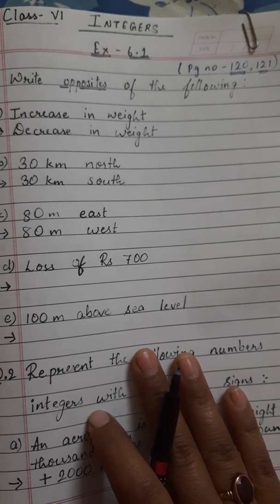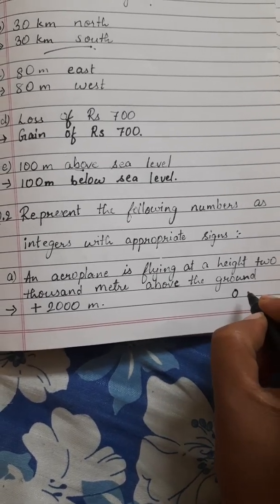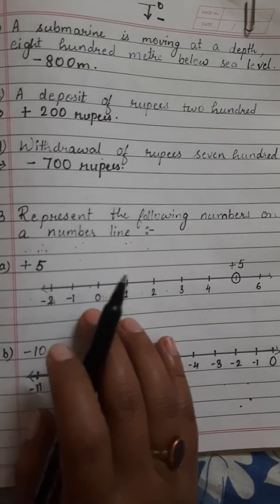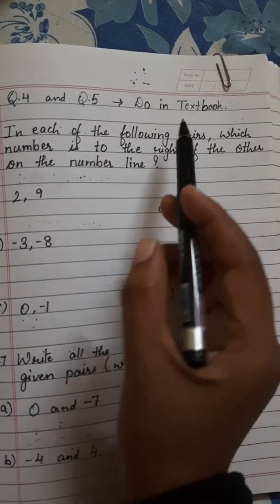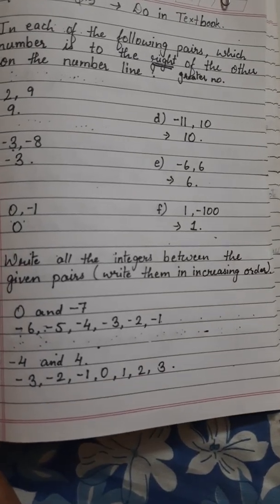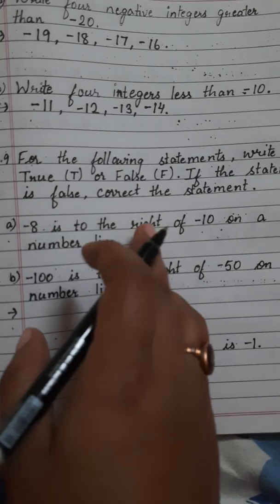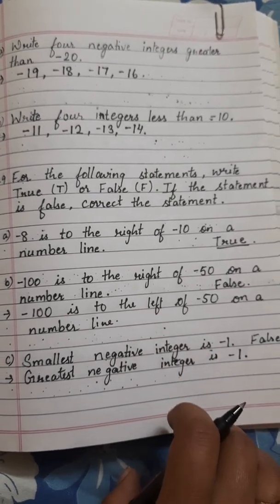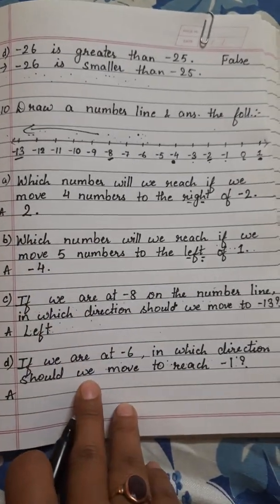Class 6th Chapter - 6 Integers (part 2)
Detailed explanation of Exercise  - 6.1